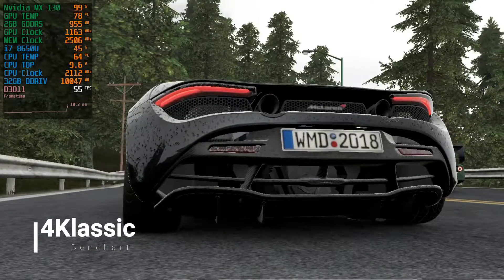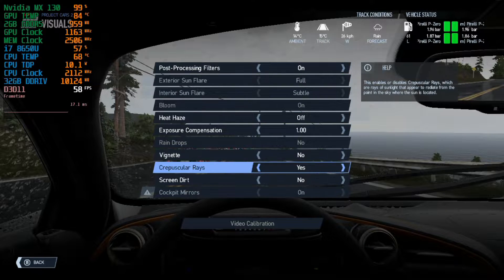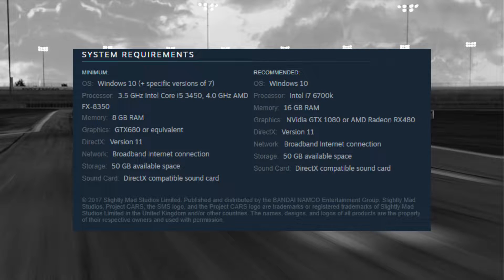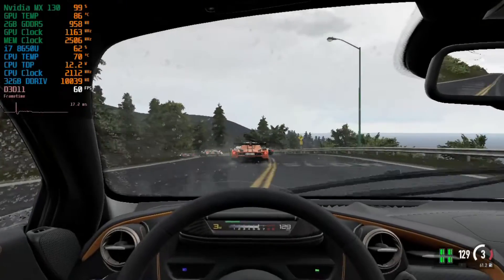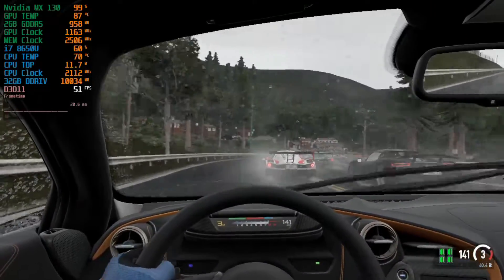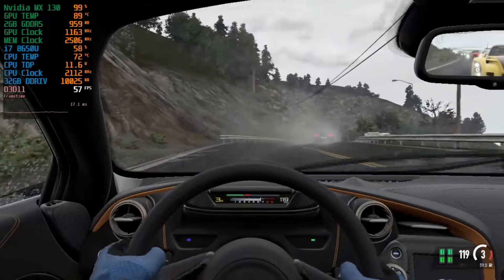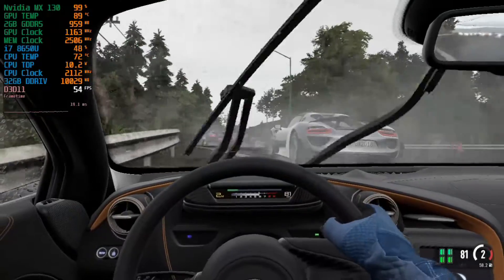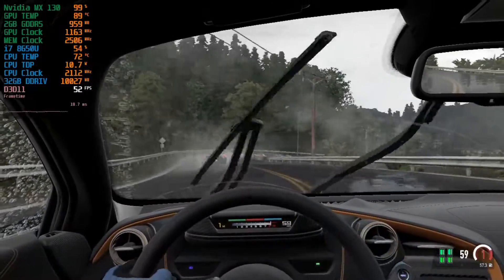Project Cars 2 | MX130/GT 940MX | 2GB GDDR5 | Performance Review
*Settings*:
1280x720 (720P)
Low Settings

*Performance*
1% Low: 49
Average: 60
Max: 89

*PC Specs*
MBoard: Dell Default
RAM: 32GB DDR4 2400MHZ (Dual Channel)
GPU: Nvidia MX 130 2GB GDDR5
SSD: External USB Toshiba TR200 240GB

*Software*
GPU Drivers: Nvidia ForceWare 446.14
OS: Windows 10 PRO 1909
Video Recorder: Windows GameBar DVR
Monitor Stats & FPS Logging: Msi Afterburner 4.6.2
Data Organizer and Cloud: Google Docs
Video Editor: Wondershare Movie Editor